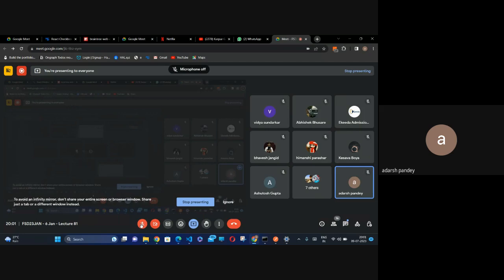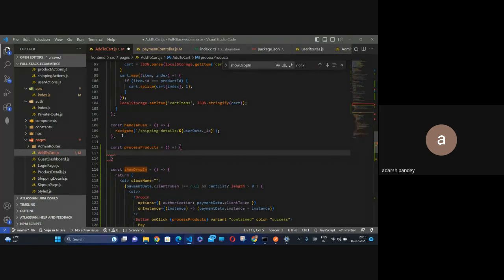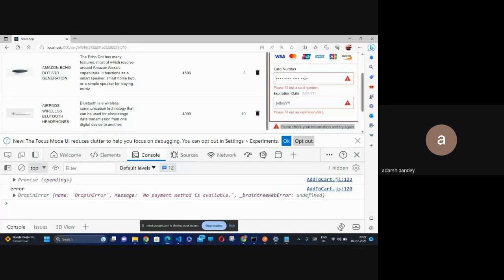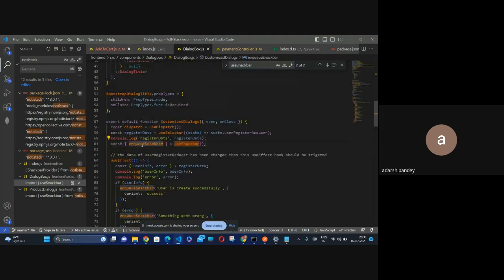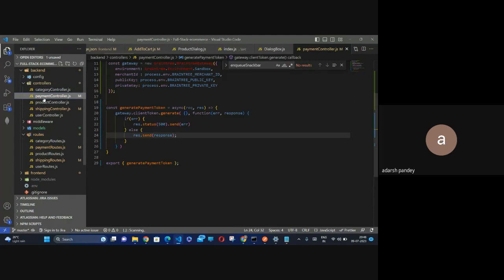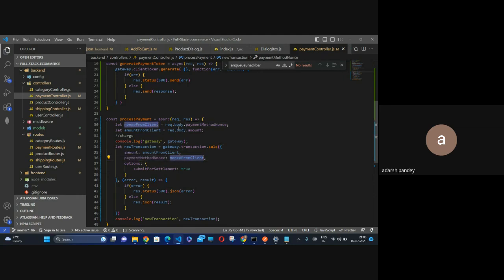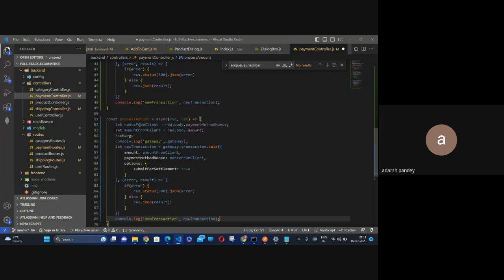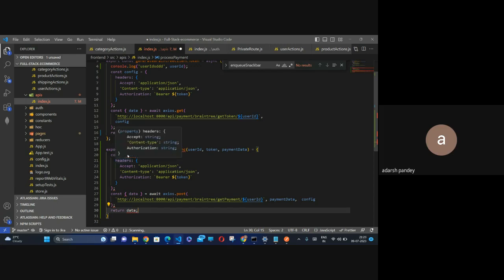Build A Ecommerce Website Lecture 63